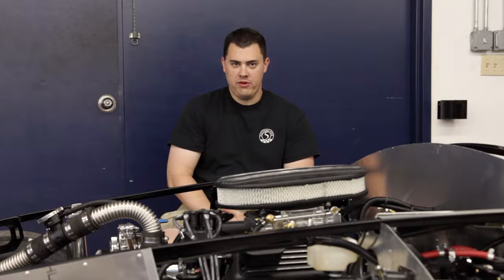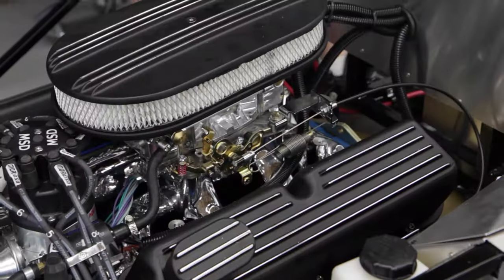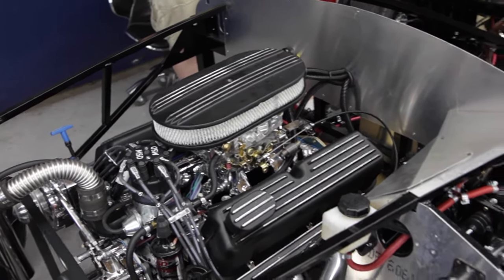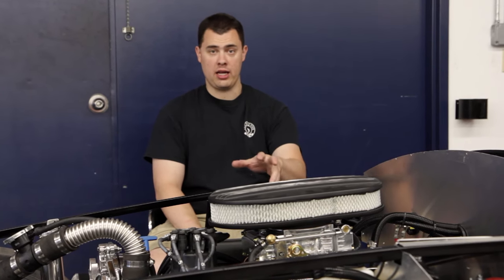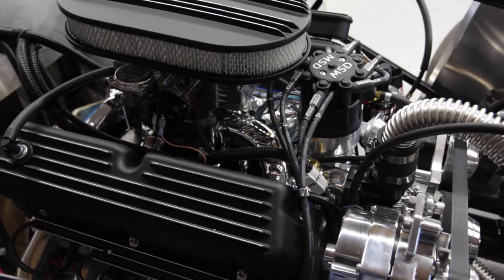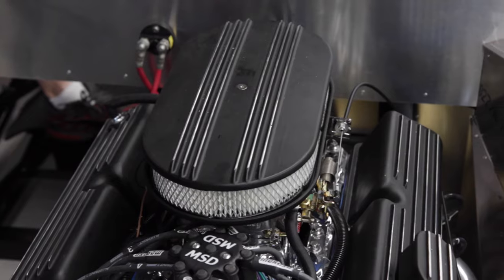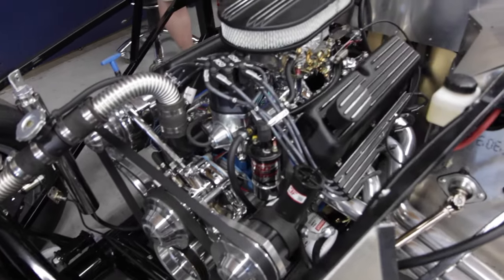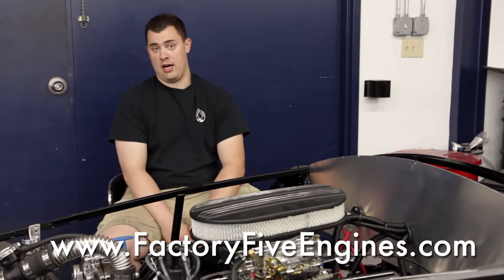306 BluePrint Engine in our Factory Five Mk4 Roller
Factory Five partner BluePrint Engines supplied us with a 306 SBF with 390 HP 370 TQ. BluePrint Engines include Edelbrock intake, Holley carb, MSD ignition, March pulley assembly, engine dress kit... You can also purchase a transmission from BluePrint mounted and ready to install. BluePrint has SBF an SBC engines for Factory Five kits.  They have the best warranty in the industry 30 month or 50,000 miles. Dyno tuned and ready to go. If you are going to build a Factory Five with a pushrod engine, BluePrint is a great way to go.

for more information and to request a free DVD and brochure.